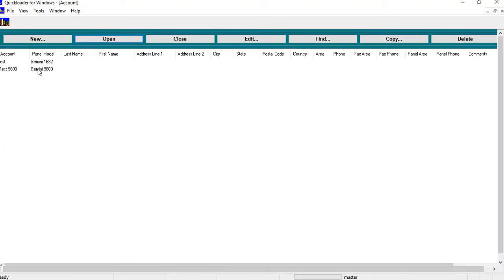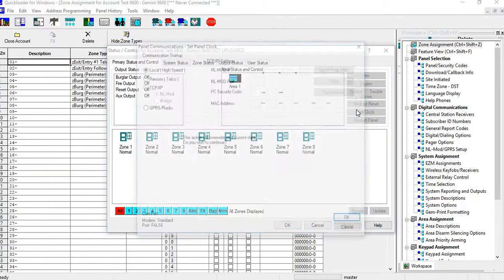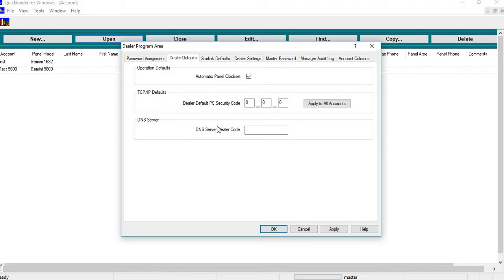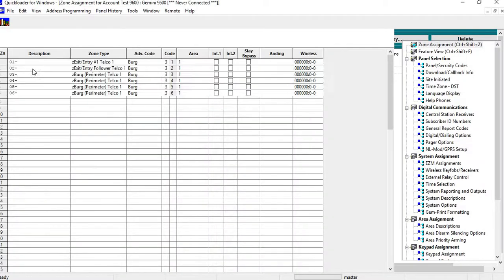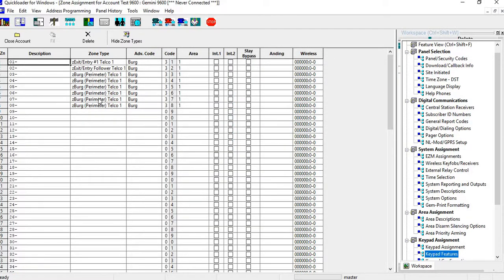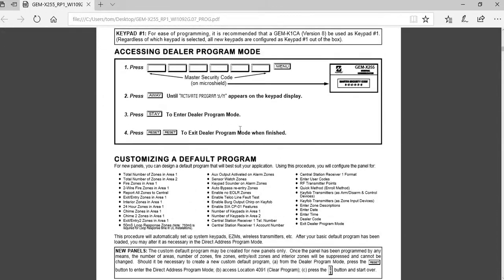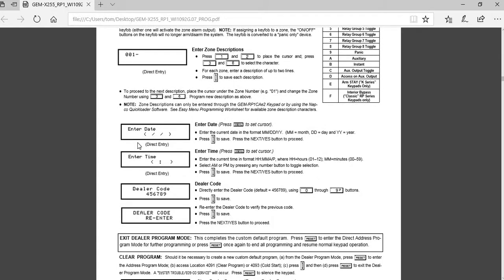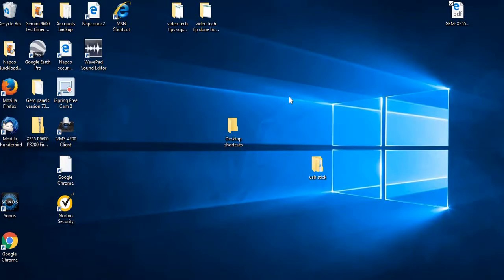Setting the Control Panel Clock using PCD-Windows Quickloader or a Keypad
How to set the control panel clock using PCD-Windows Quickloader or by using a keypad.